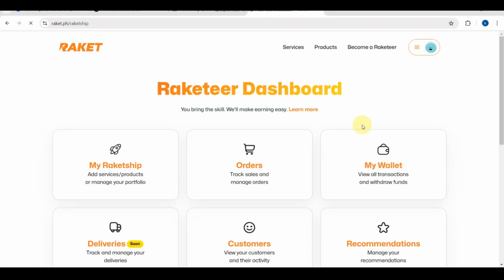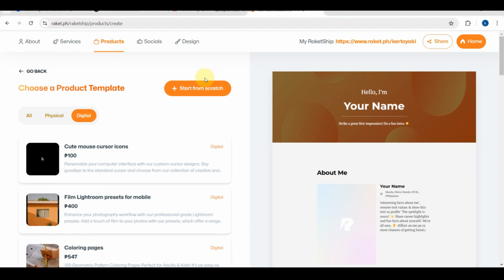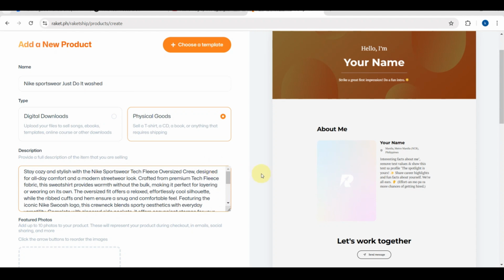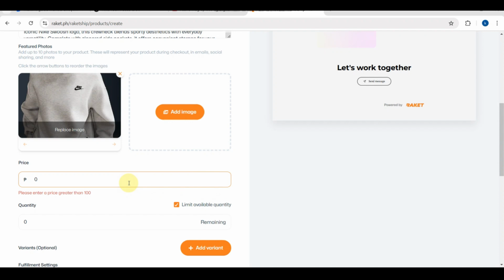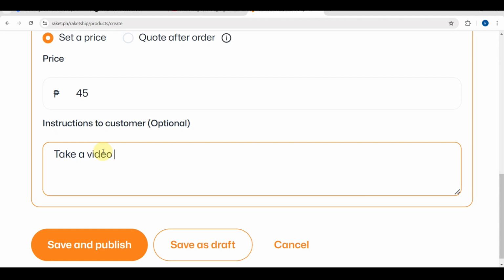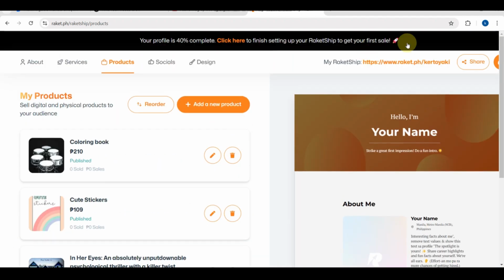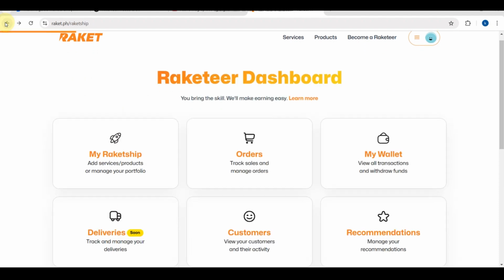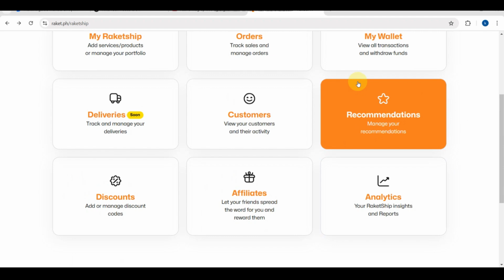How to Sell Physical Products on Raket.ph (Full Guide)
Learn how to sell physical products on Raket.ph with this full guide. From creating listings to managing orders, we've got you covered! Start selling today!